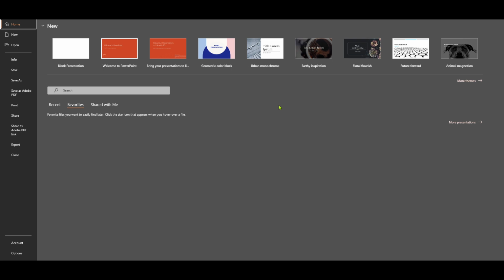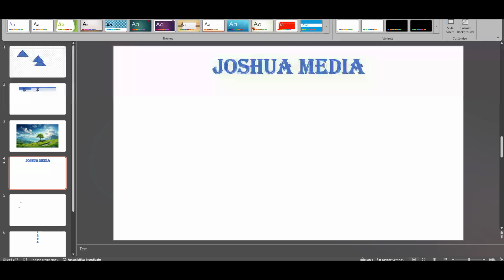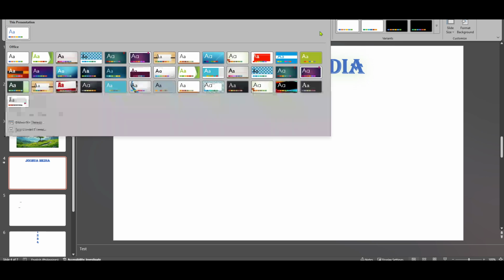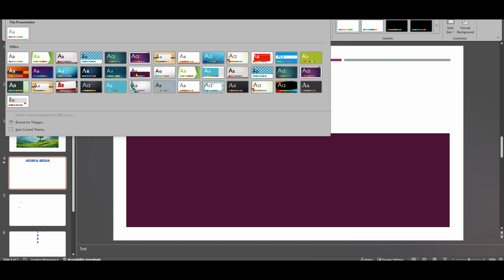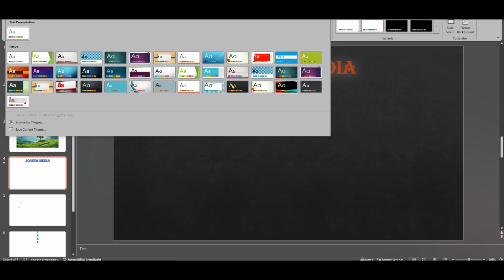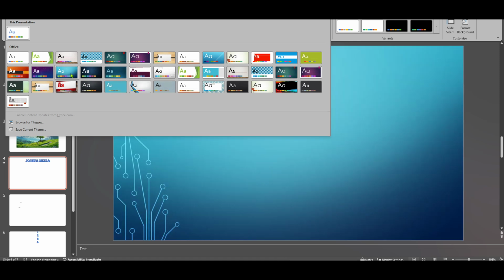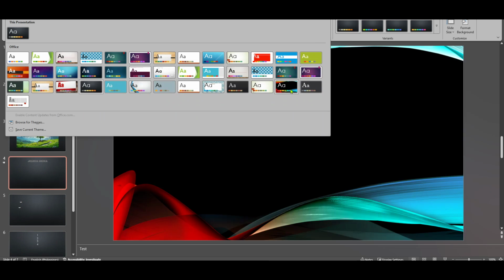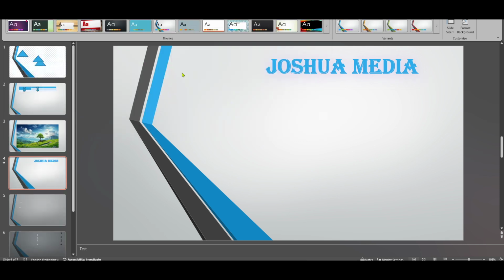How To Create A New Theme In Microsoft Powerpoint. Themes (Full 2025 Guide)